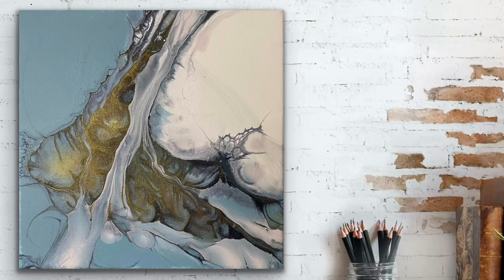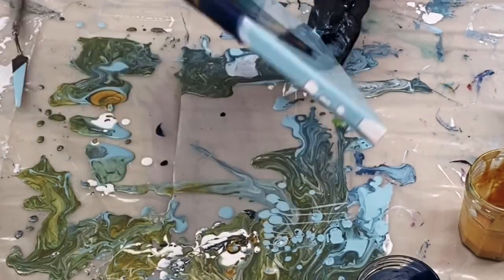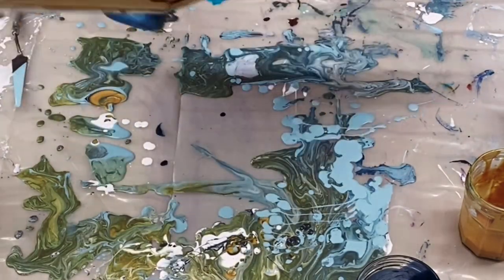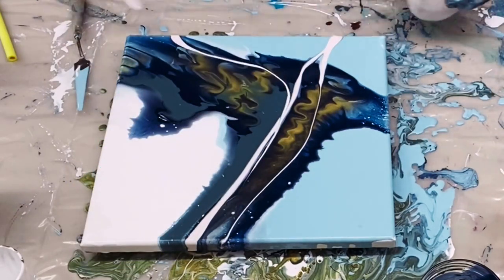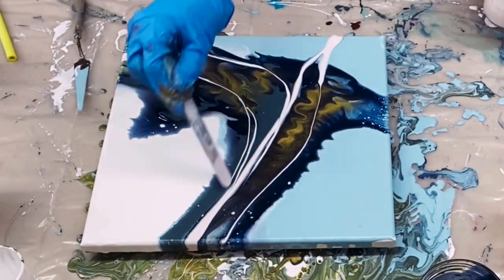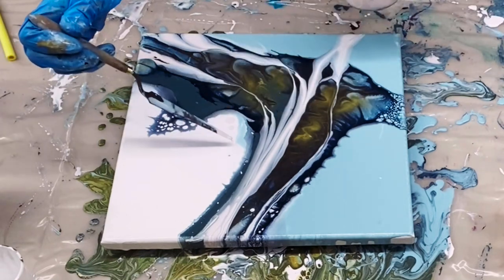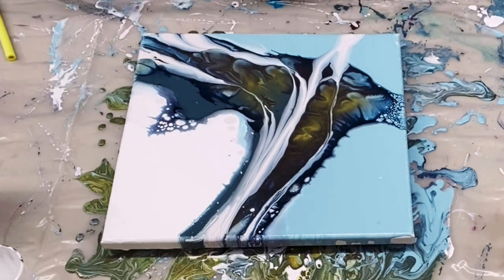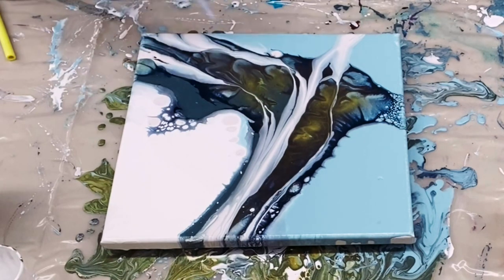“Lucid” enhanced puddle pour, acrylic pour tutorial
Acrylic pouring today! Coming off this amazing collaboration with Dwight, just coming back to my workbench to play with paint. I really love putting in the cloud mixture over these thin paints, but I’ve been using is just a satin latex house paint mix with flow trawl and water. I did take this one with some light pink to give it a very pale blush tone. Thank you to Dwight and all my predecessors!

I’m  an at home mama, professional and experimental artist.

✨The benefits of my patron account! Private classes, merchandise and more.

✨Post my video on your social media! It’s free easy and helps bring new viewers my way.

Arteza premium metallics( higher pigment then tube paints)
Golden’s pouring medium GAC 800
Large push pins to support canvas
My favorite Payne’s grey, (staple)
Arteza cerulean blue, beautiful!
Arteza Prussian blue
Dustpan for dustpan pour
Great pallet knife